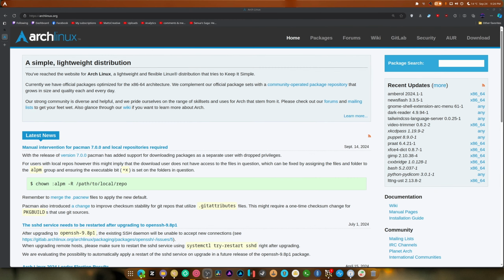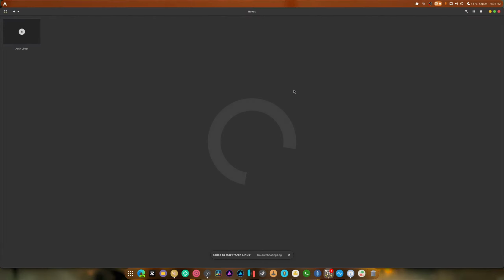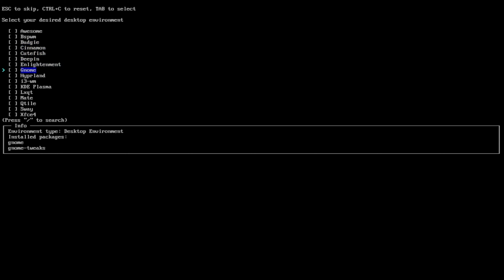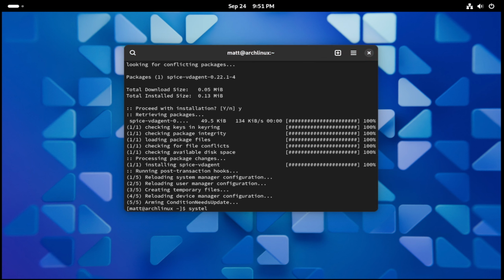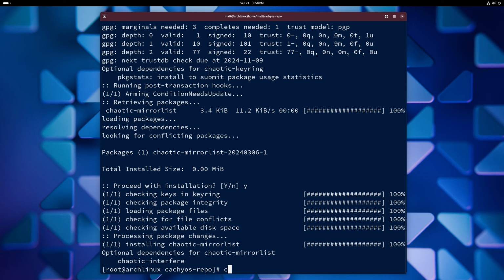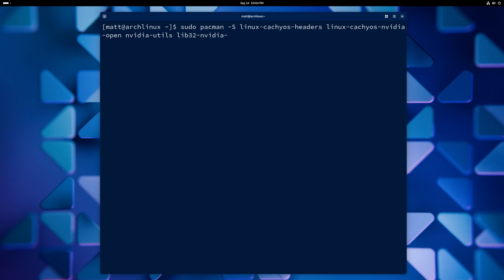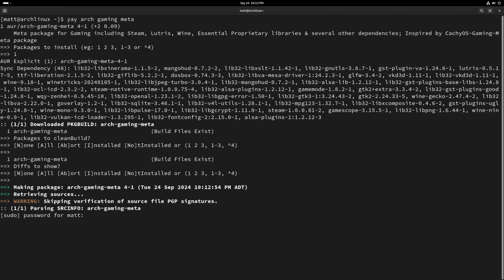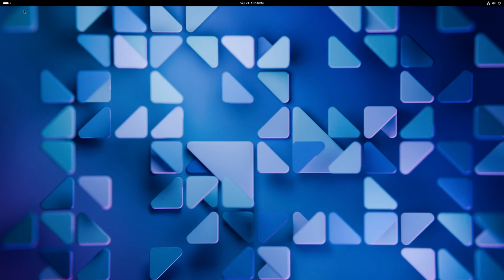The Ultimate Guide to Arch Linux for Beginners | Gaming | Content Creation | Part 1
SPECS Below:
• OS: Fedora 41 Workstation
• OS: Pikaos 4
• OS: CachyOS
• CPU: Ryzen 9 9900X (5.6GHz)
• Memory: 64 GiB DDR5 6000mhz
• Storage: 22TB

SPECS Below:
• OS: Pikaos 4
• OS: CachyOS
• Storage: 22TB
• GPU: RTX 4070